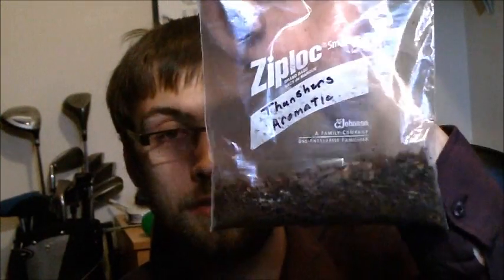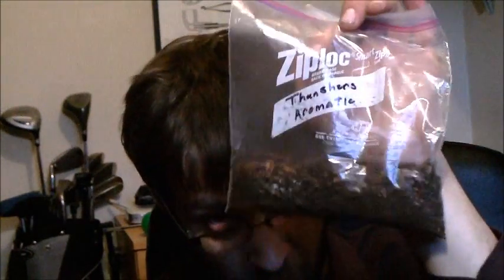Thranshers review & new goodies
Finally got round to trying it. I have been distracting myself with other tobaccos & cigars. Seeing as Knightdor sent me this blend I opted to smoke this in a cob.

I treated my self to another pipe. A "parker collection" lovat with the black shell brair finish.

Showing my Zippo 80th anniversary model. Black ice, armor case. It looks amazing.